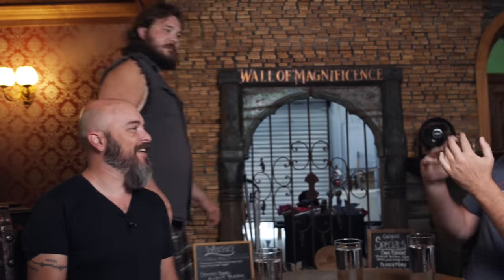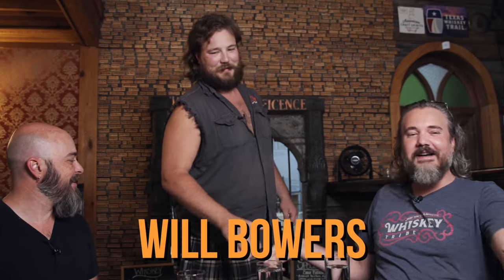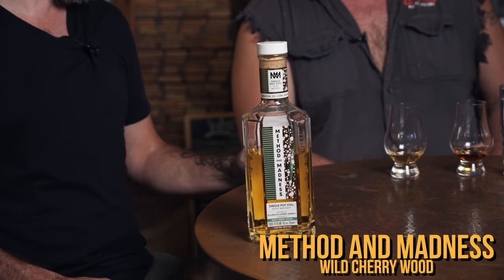Whiskey BLUFF vs History BUFF (We exceeded our chest hair budget on this one...)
Whiskey is interesting. History is interesting. And this episode is an elaborate excuse to B.S. about interesting history while drinking interesting whisky. It's not drunk history, it's just history and drinking... For science... And glory... Amen...
Get your YOUTUBE LIVESTREAM REMINDER for our upcoming conversation with the Water of Life and Bruichladdich team
Curious about the whiskeys used in this episode?